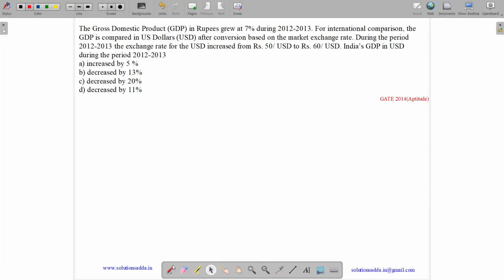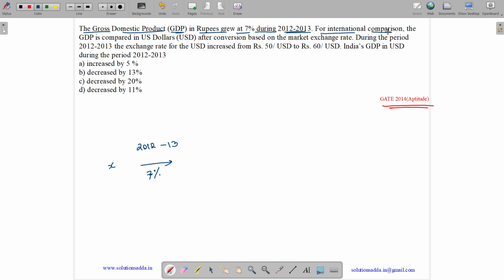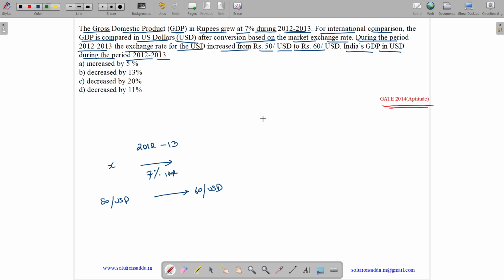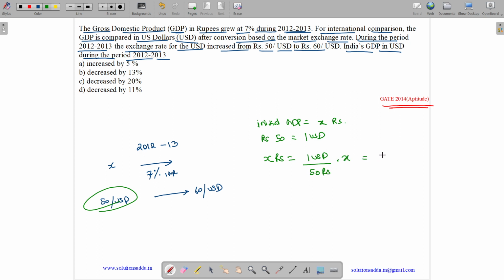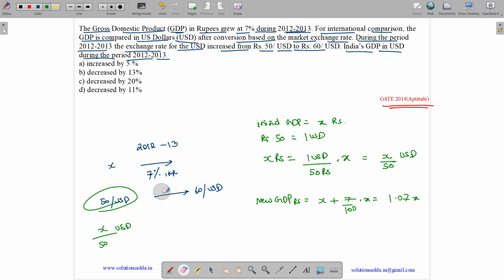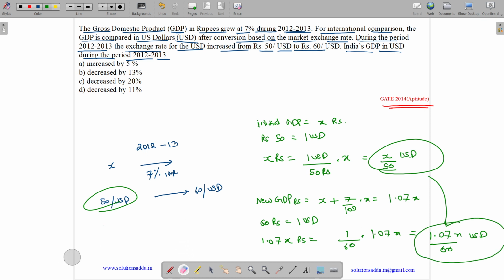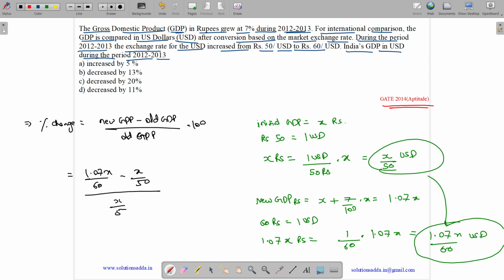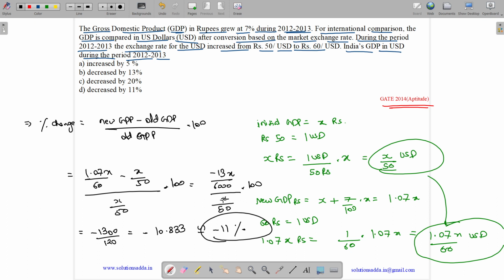GATE 2014 SET-3 | APTITUDE | PROBLEM SOLVING| GATE TEST SERIES | SOLUTIONS ADDA | EXPLAINED BY VIVEK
GATE 2014 SET-3 Q8: The Gross Domestic Product (GDP) in Rupees grew at 7% during 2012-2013. For international comparison, the GDP is compared in US Dollars (USD) after conversion based on the market exchange rate.  During the period 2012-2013 the exchange rate for the USD increased from Rs. 50/ USD to Rs. 60/ USD. India’s GDP in USD during the period 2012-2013